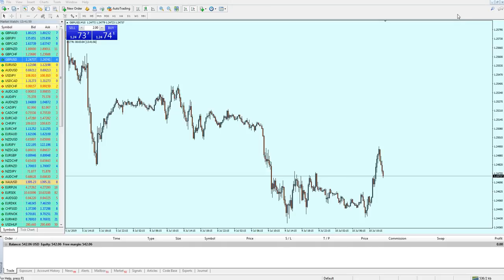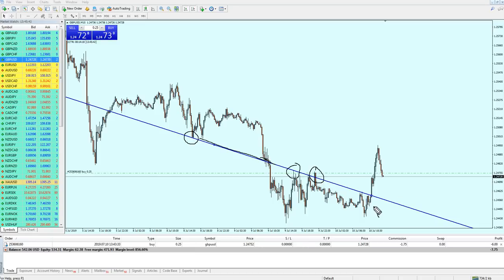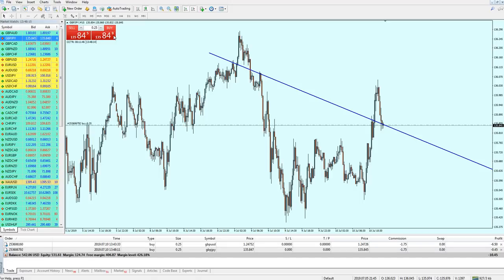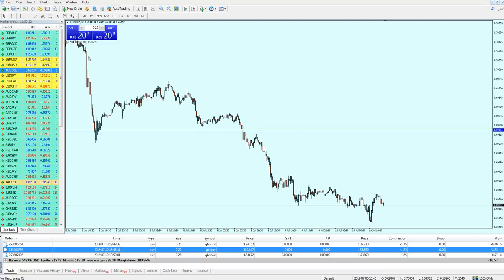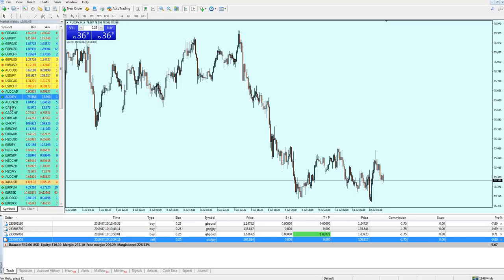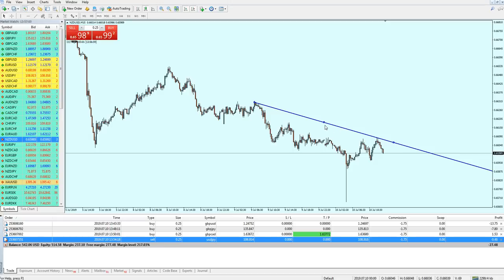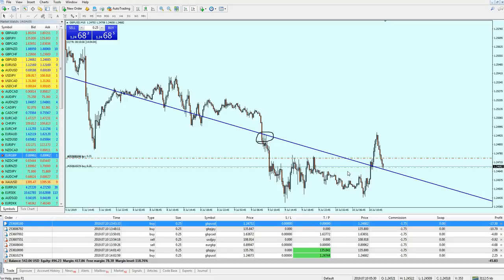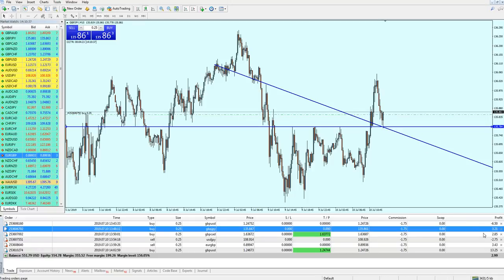Great Forex Live Trading! Using Trendlines strategy on 15m!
yet another great live trading video where I show you the real power behind the great trendlines strategy, proving how powerful and profitable this strategy is when we apply it on big or small time frame candles, great live trading video and I hope it will improve your trading skills.